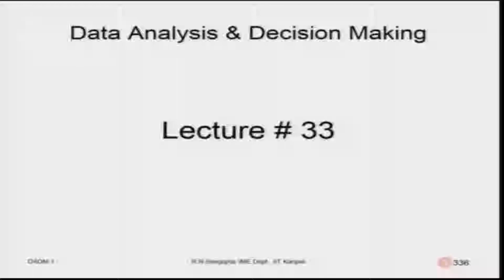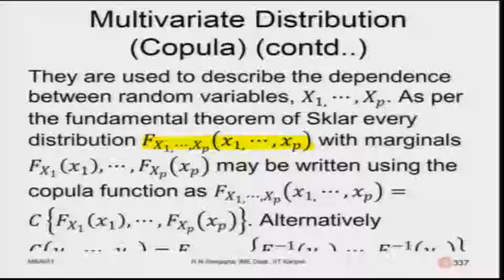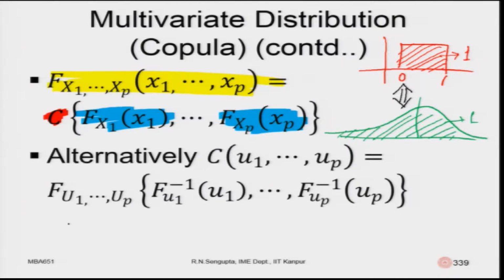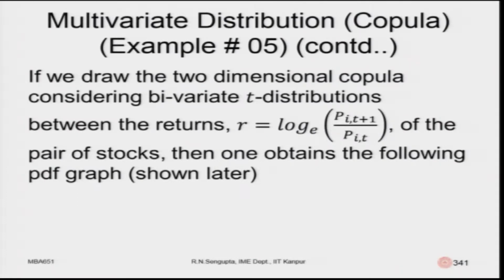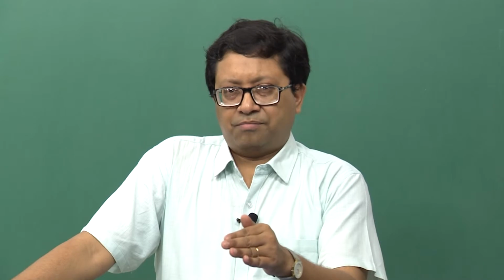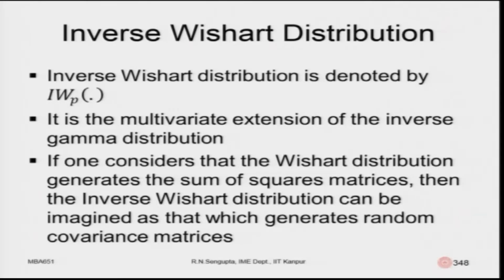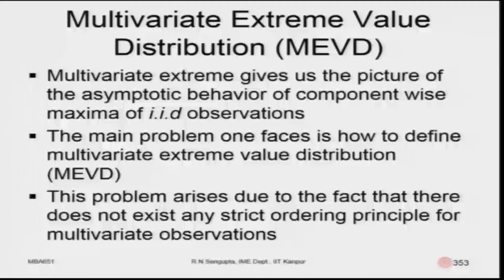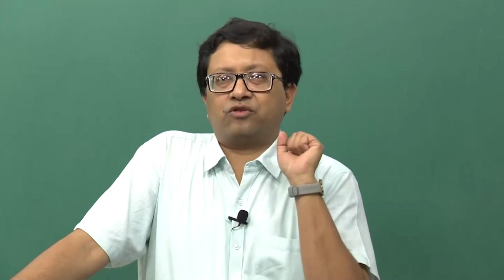noc18-mg33 Lec 33